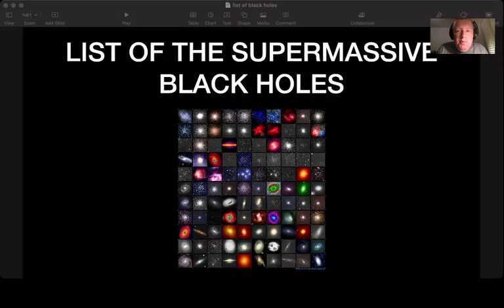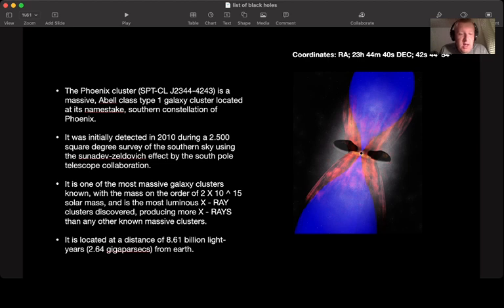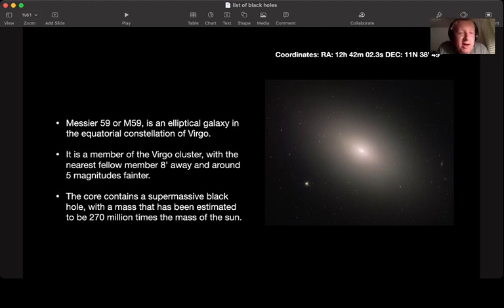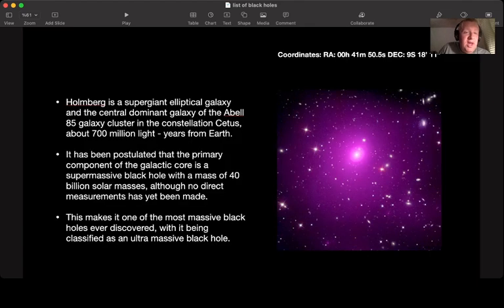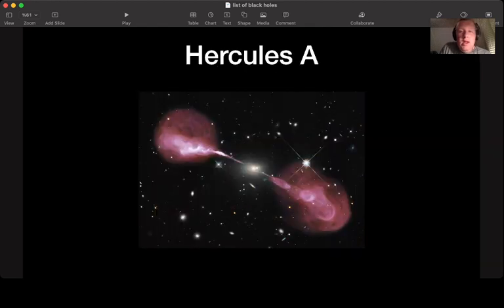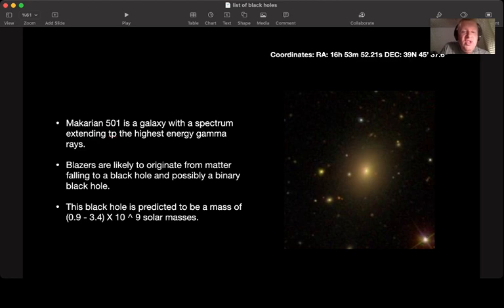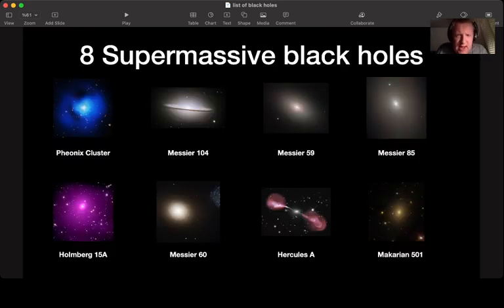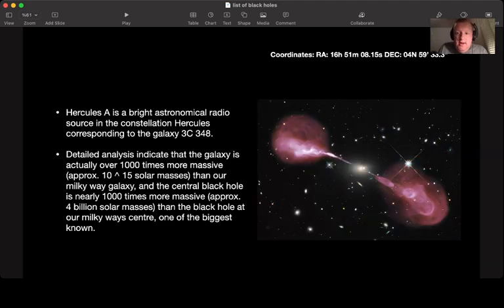SUPERMASSIVE BLACK HOLE LIST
Today we are going to talk about the supermassive black holes that are well known to professional astronomers.

PLEASE DO NOT LEAVE ANY RUDE COMMENTS OR OTHERWISE IT WILL GET DELETED OR REPORTED TO ADMINISTRATORS!

MANY THANKS :-)